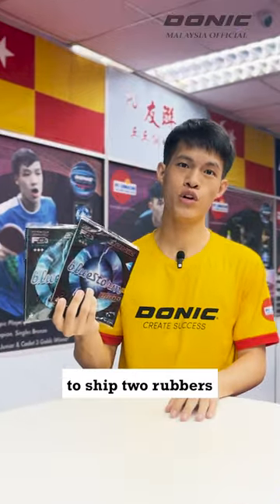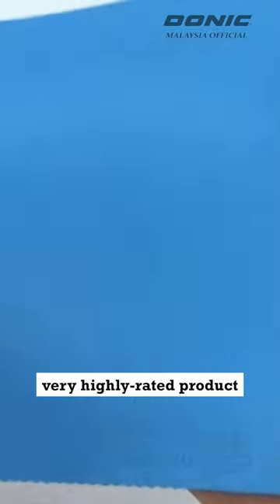[𝐏𝐚𝐜𝐤𝐢𝐧𝐠 𝐕𝐥𝐨𝐠 #𝟐] Donic Bluestorm Z1 Turbo, fastest rubber in blue! Shopee, Lazada or PJ Union TTC:)